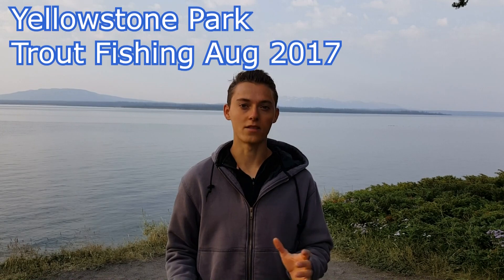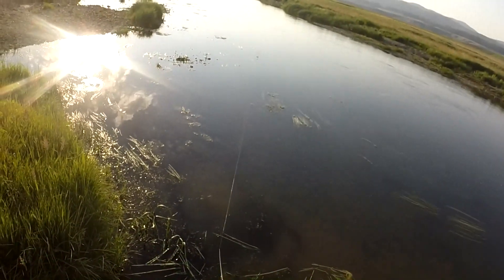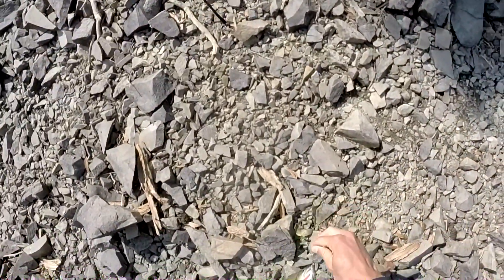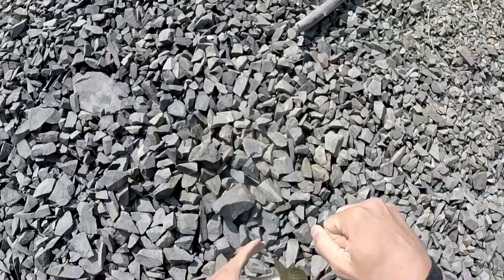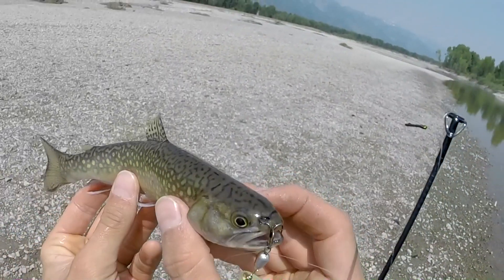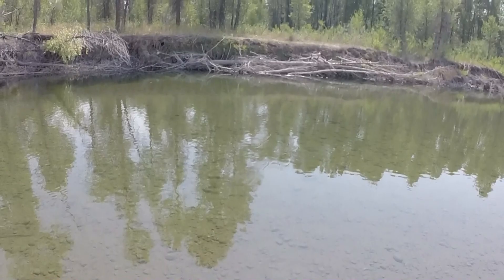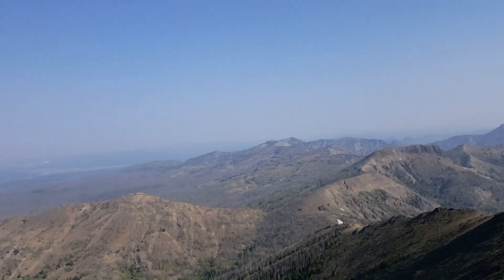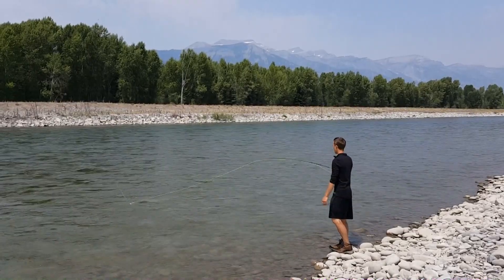Fishing Yellowstone and Grand Teton National Park Wyoming- Lures and Tips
Got to do a little trout fishing while visit Yellowstone and Grand Teton National Parks in Wyoming this summer. If you're ever in that area, a small size one inline spinner on 4lb test line can be hard to beat or give fly fishing a try.